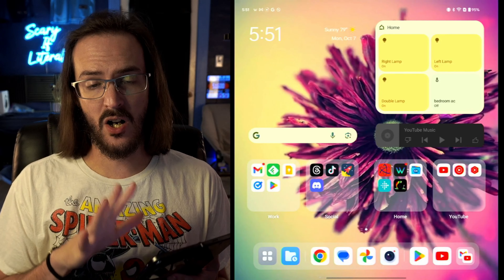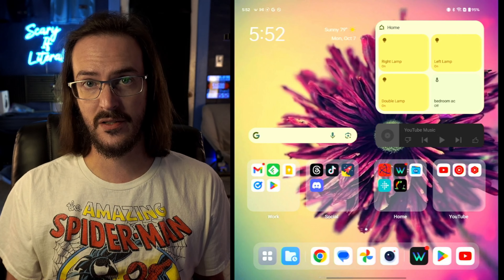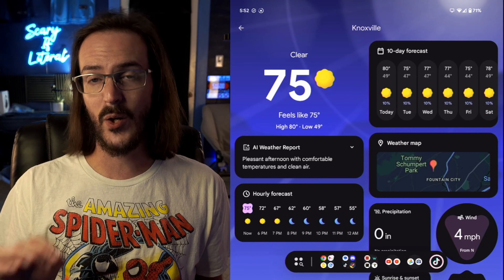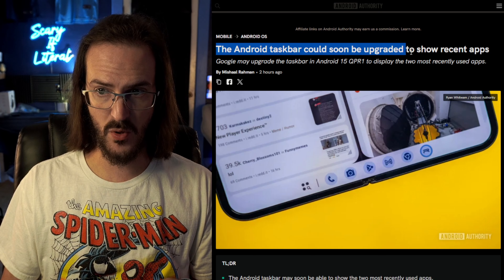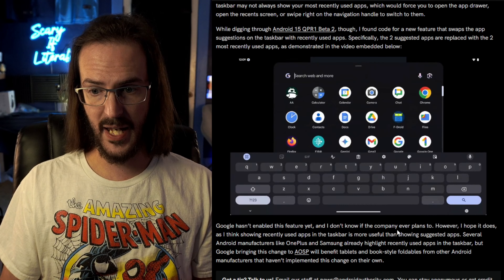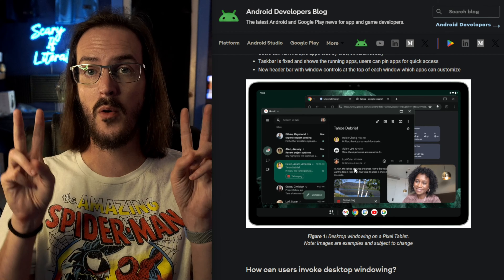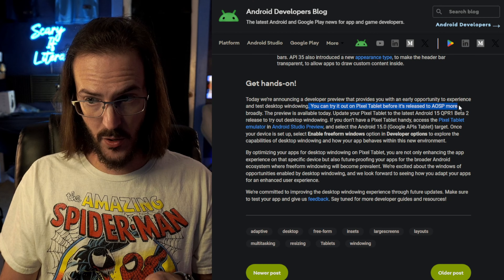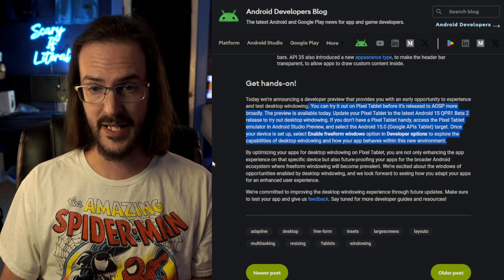Android 15 QPR1 Could Bring a Needed Taskbar Tweak